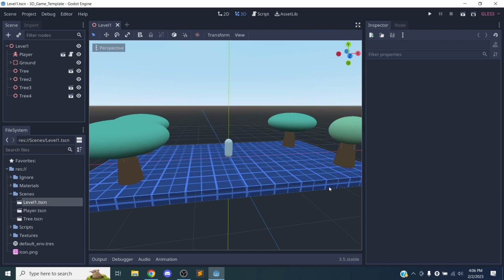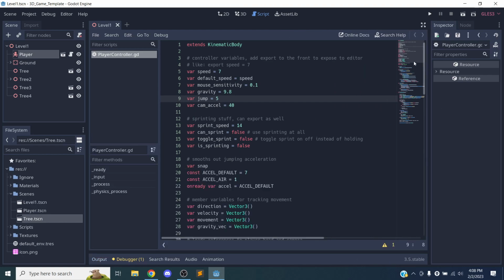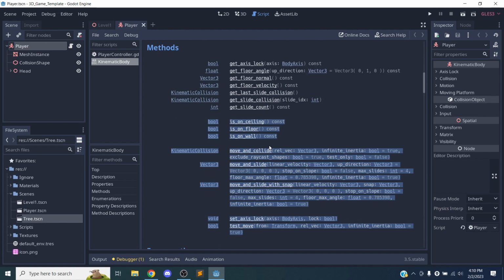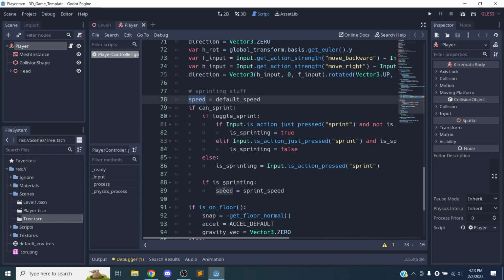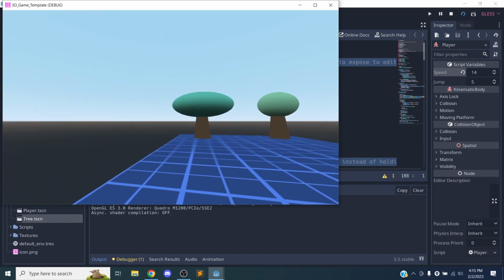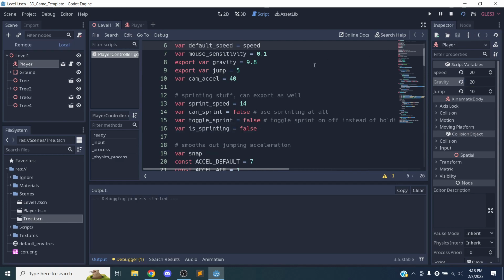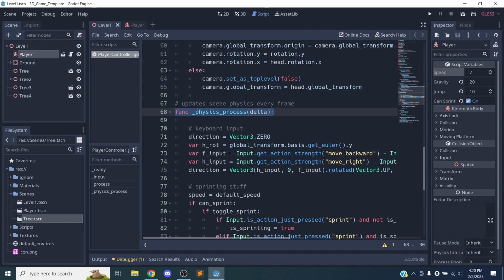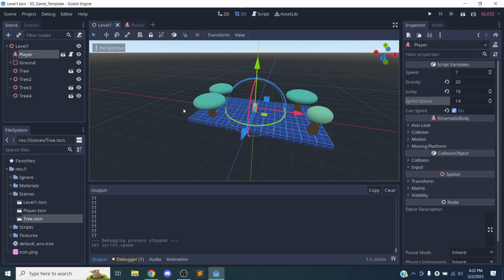Godot Export Variables ~ MEA 300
This video covers looking at scripts in Godot and exposing variables to the editor.